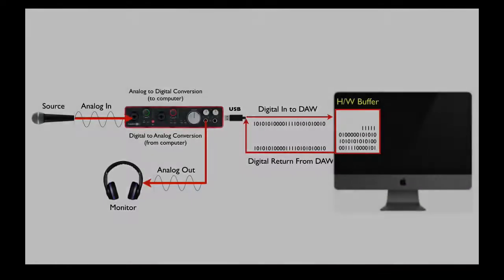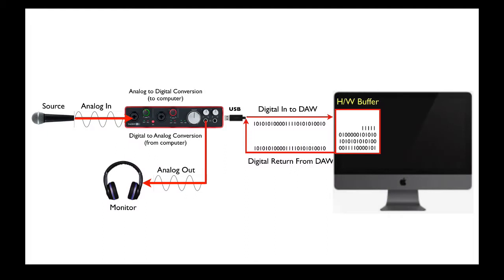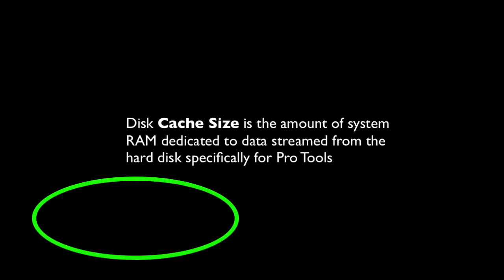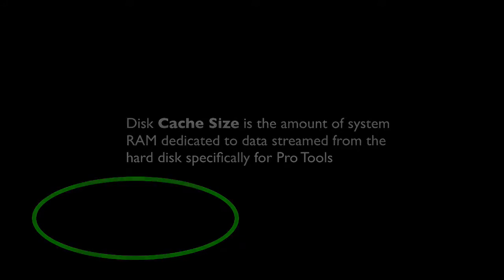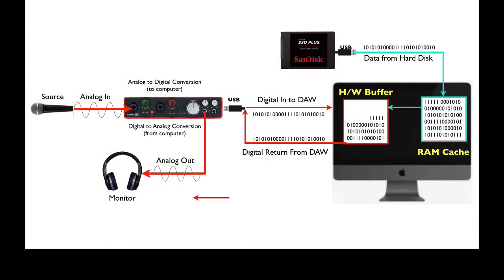Pro Tools: Playback Engine, HW Buffer, Disk Cache - Supplemental Video Learning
Basic Pro Tools session and system management skills.  Managing the Playback Engine, H/W Buffer, System Latency Disk Cache, Video Engine